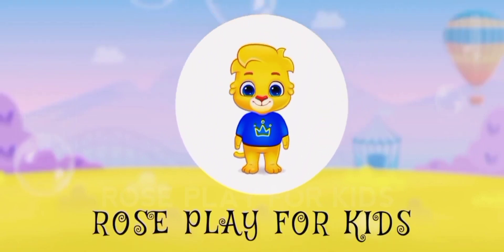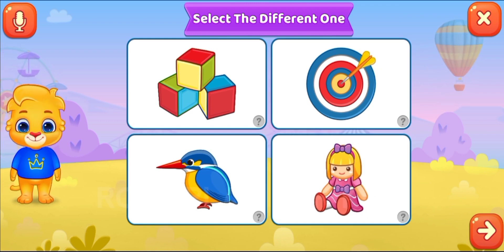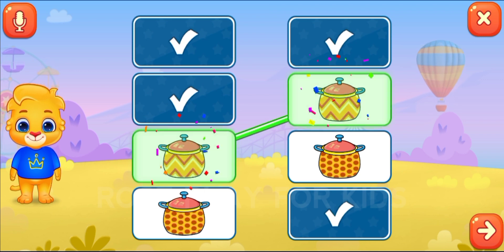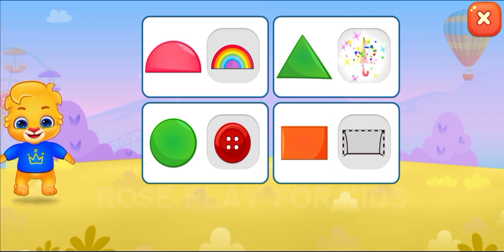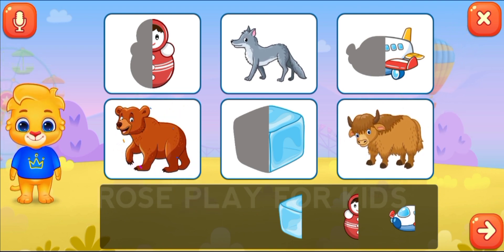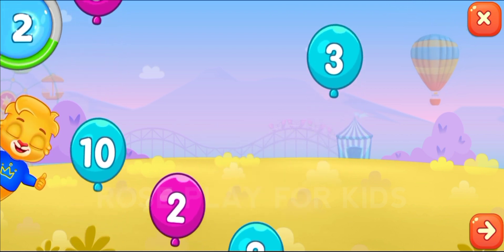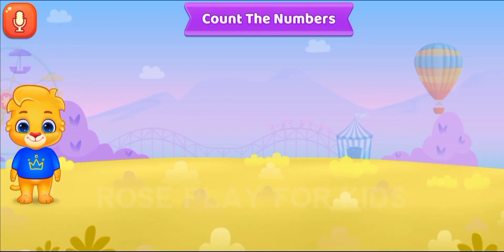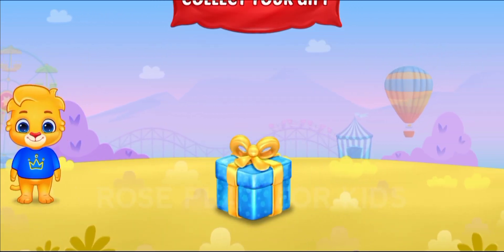Match Letters,Learn Color Name With Colorful Items,Kids Educational Videos - Rose Play For Kids